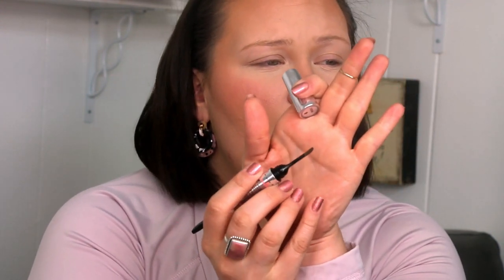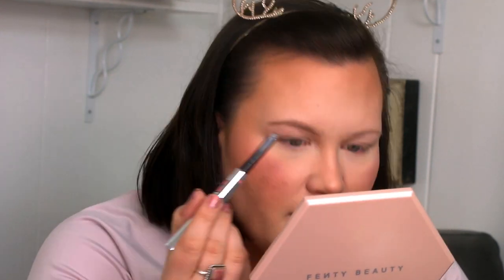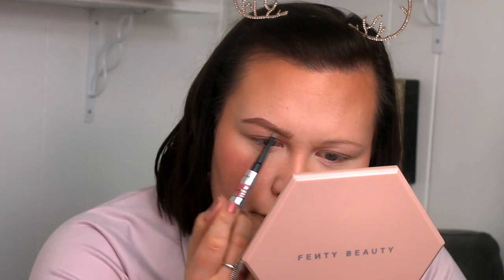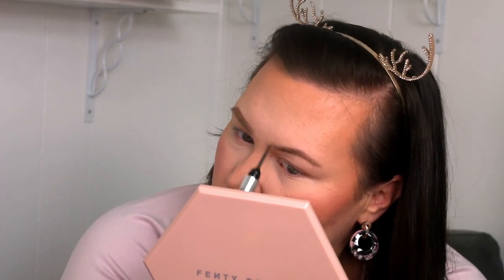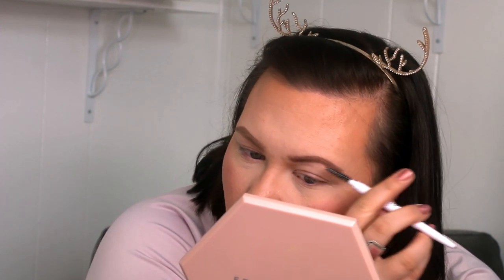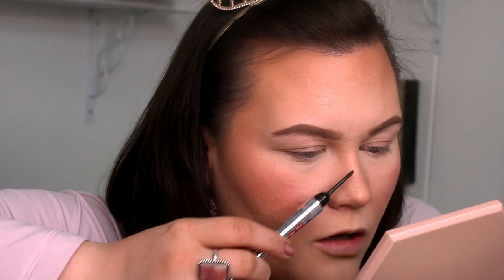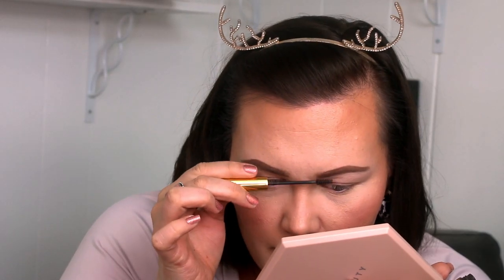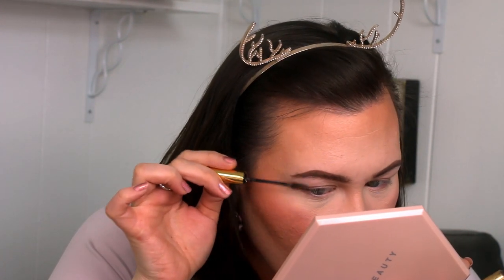NEW! BENEFIT BROW STYLER- POWDER BROWS?!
PRODUCTS MENTIONED:
BENEFIT BROW STYLER
TARTE GIFT & GLAM COLLECTOR'S SET
TARTE CHROME FOR THE HOLIDAYS COLLECTION
TARTE 9 WAYS TO SHINE CHEEK WARDROBE COLLECTION
TARTE LIP ORNAMENTS LIP GLOSS SET